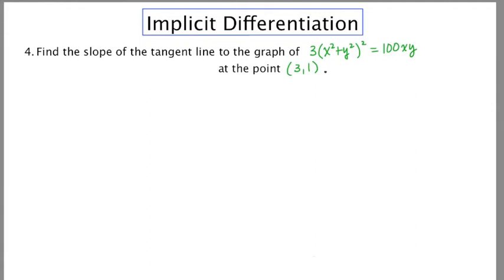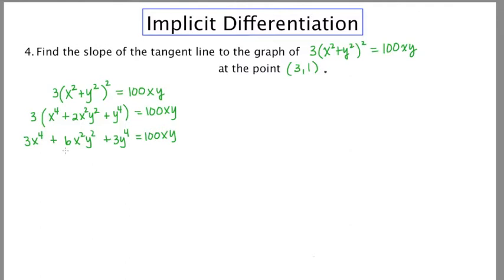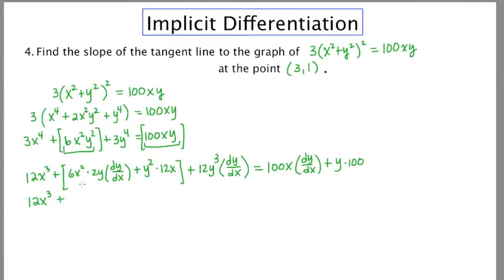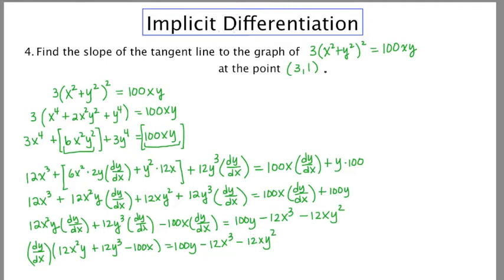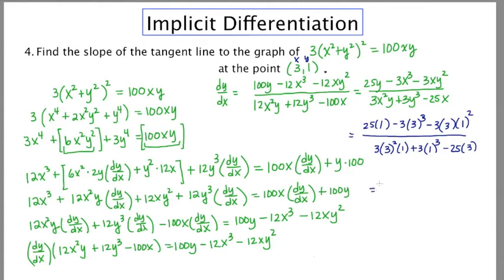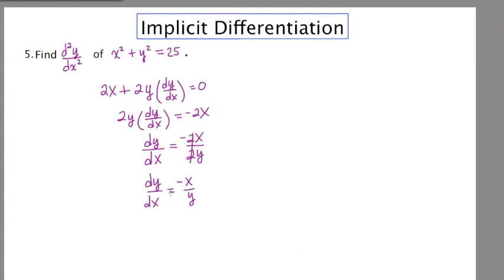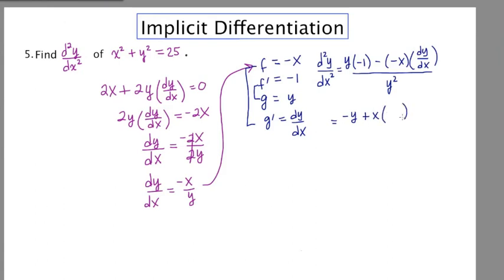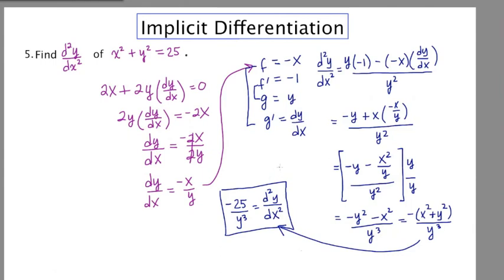MathCamp321: Calculus: Implicit Differentiation - Part II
Calculus: Implicit Differentiation - Part II